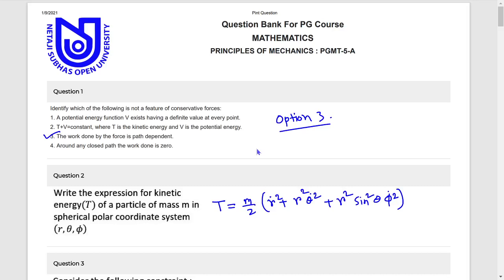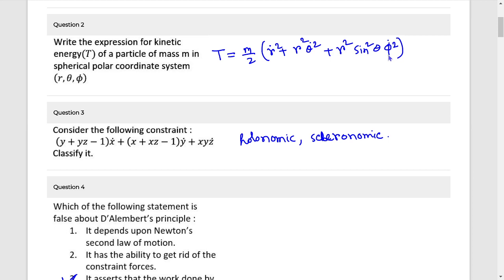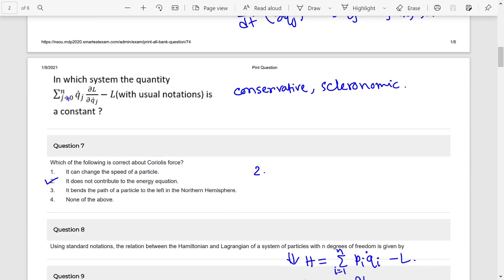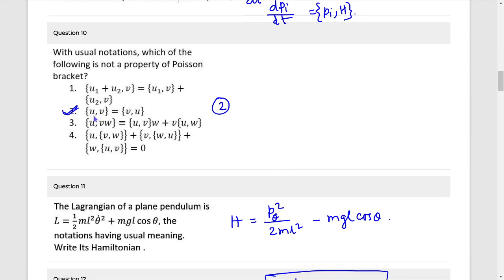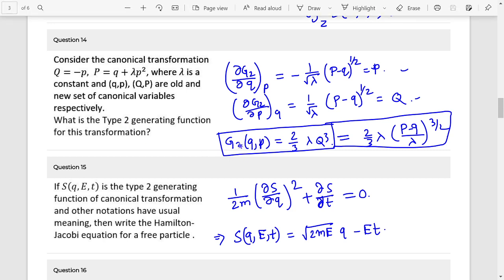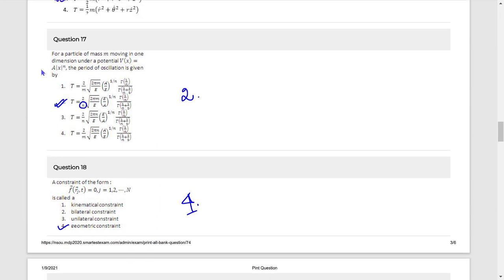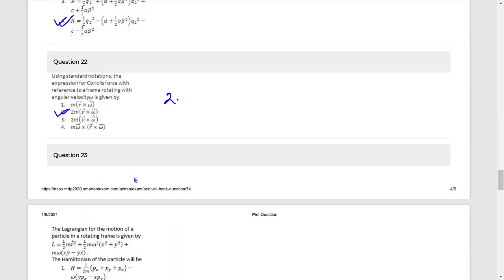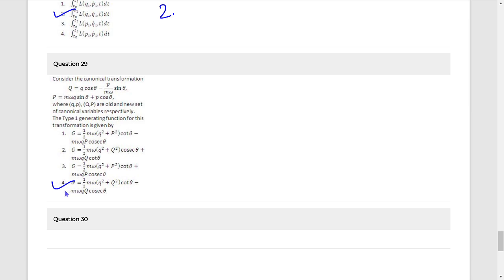NSOU PGMT 5A Solution || Classical Mechanics1st Year || Question Bank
Netaji Subhas Open University MDP course PGMT 5A full solution.
Solution Credit: Samir Sir, Tanay Dey (Friend), Pranesh Mahato (Student)